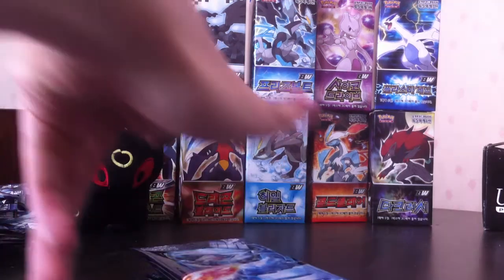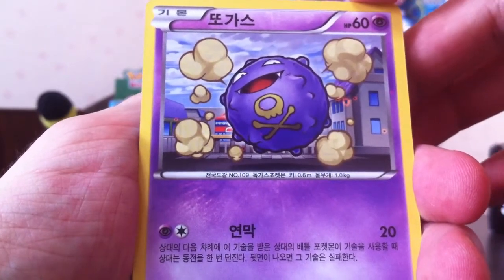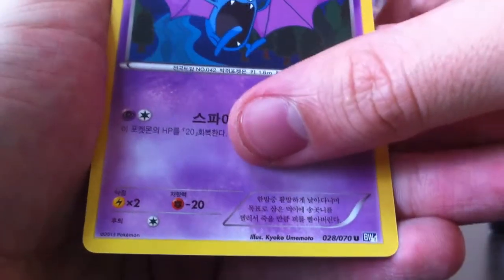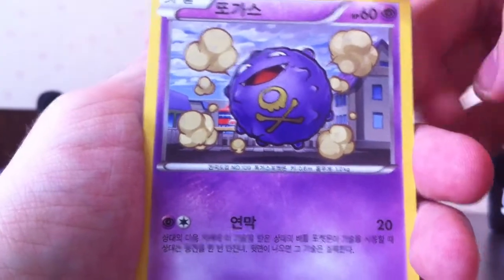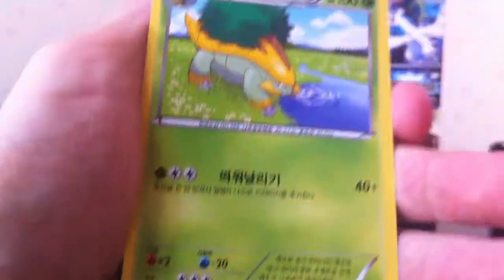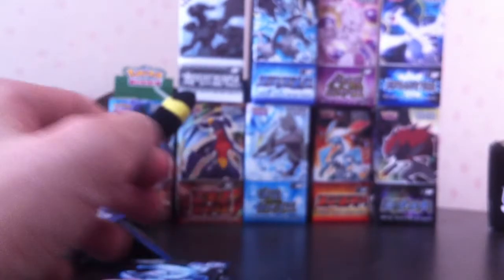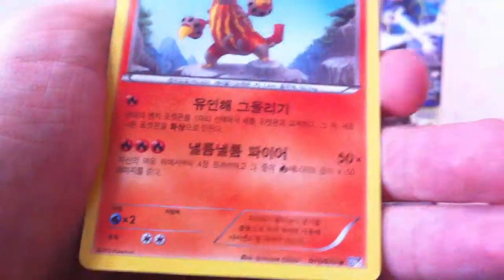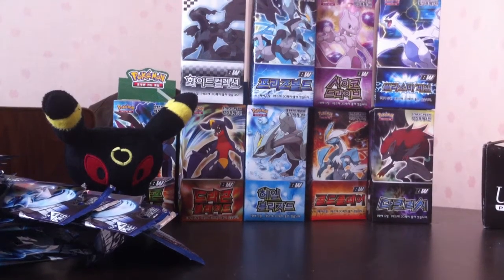Opening a Korean Plasma Gale Booster Box pt2 (05/18/2013)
Links!